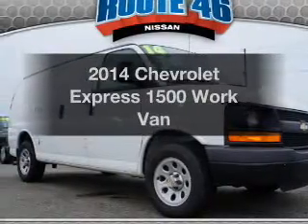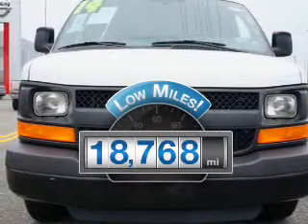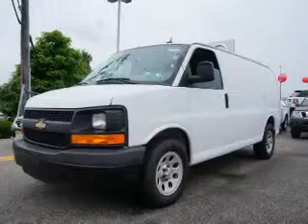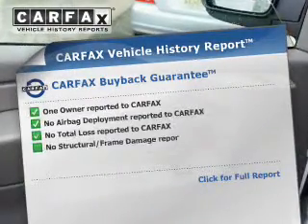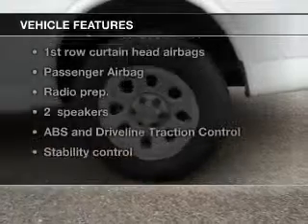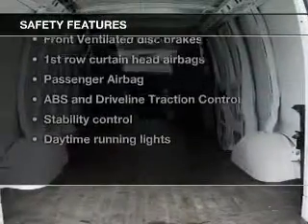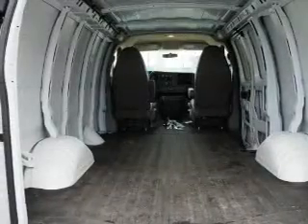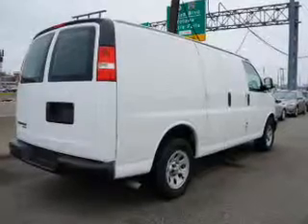2014 Chevrolet Express 1500 - Totowa NJ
Year: 2014
Make: Chevrolet
Model: Express 1500
Trim: Work Van
Engine: 4.3 liter 6 cylinder 12 valve
Transmission: 4-Speed Automatic
Color: Summit White
Mileage: 18768
Address:
440 Route 46